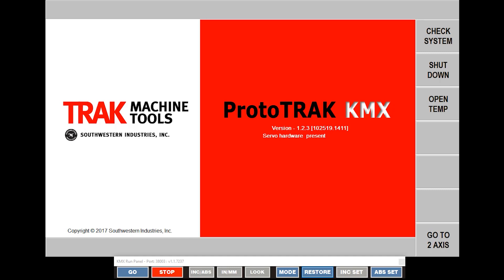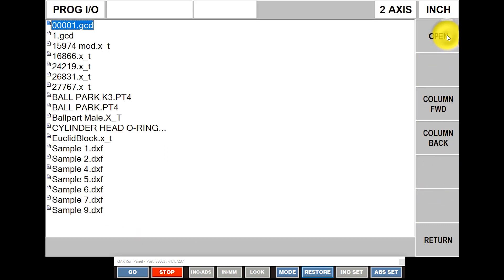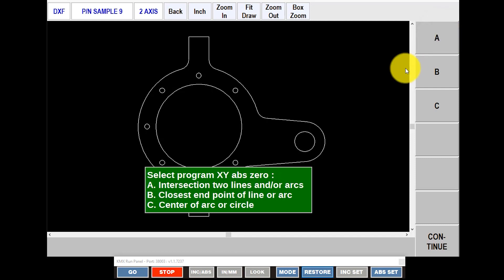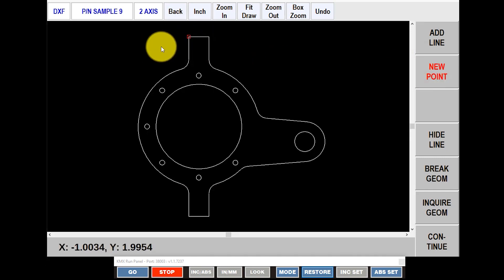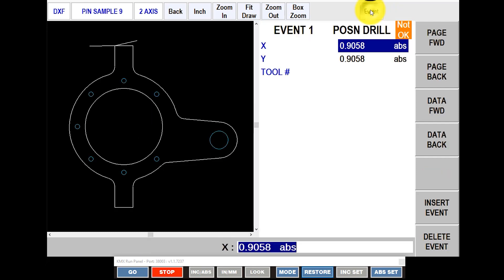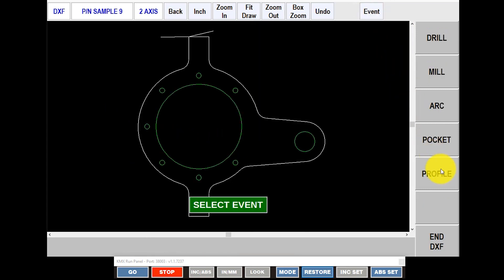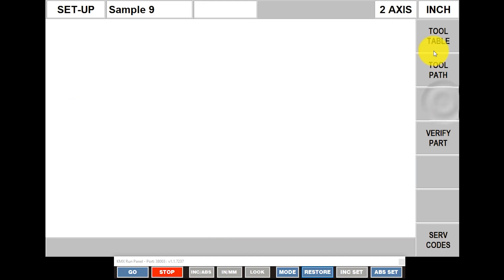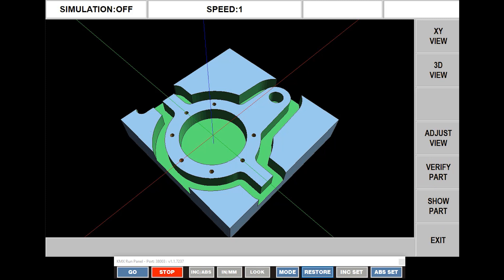ProtoTRAK KMX Offline Programming | Part 1: DXF Files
Pat steps through an example using KMX offline programming and a DXF file. For Parasolid files and KMX offline programming

The offline programming option and converter package option are available through your local sales rep.